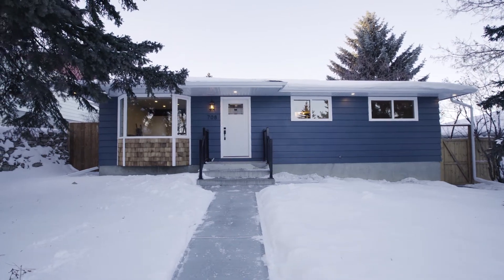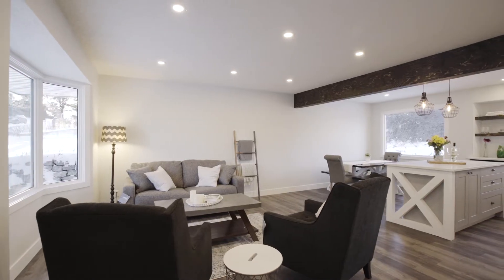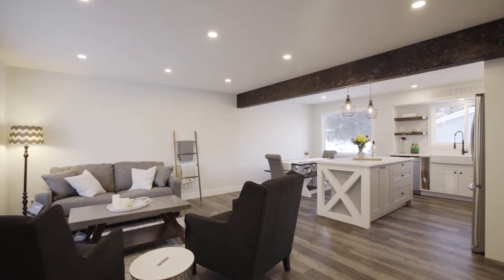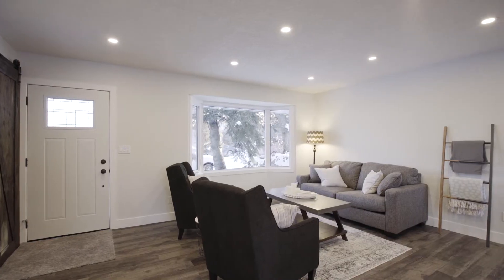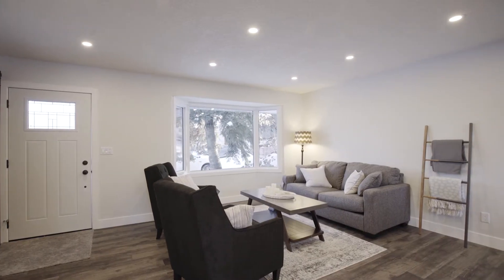Newly Renovated Farmhouse - 708 Sherman Ave